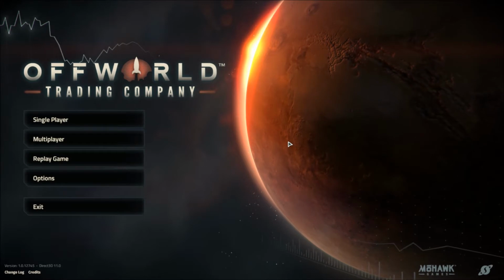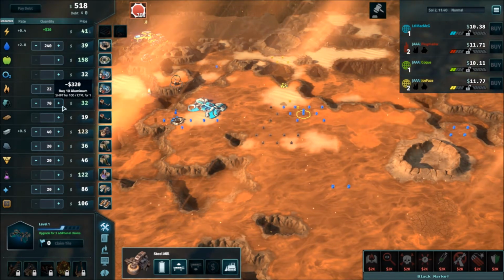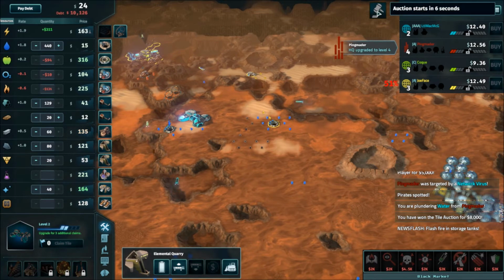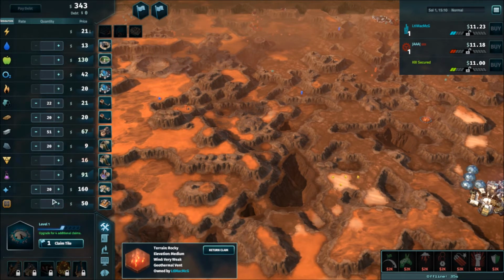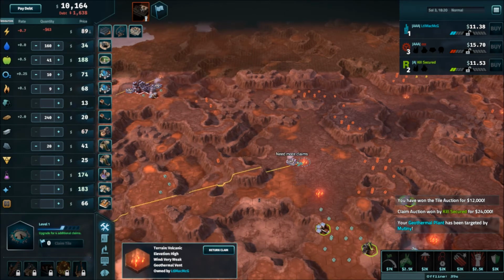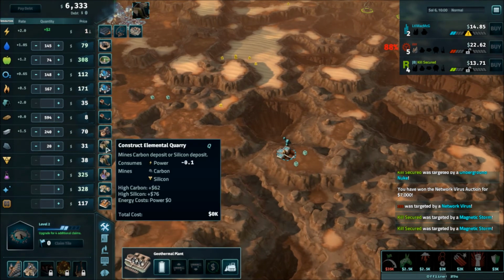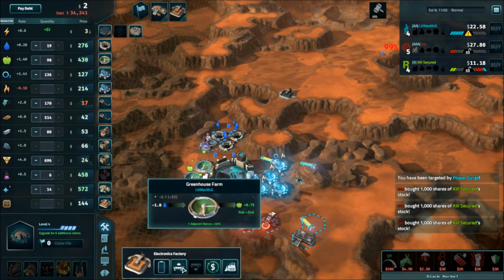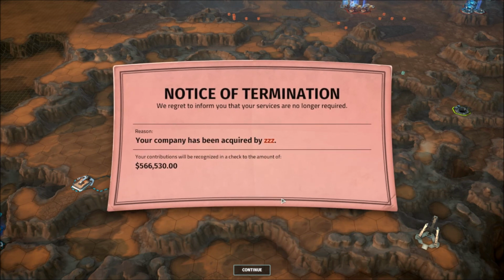LET'S PLAY!: Offworld Trading Company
Mac shows and introductory look to Off-world Trading Company. a non-combat multiplayer resource/trading competition game with some indirect sabotage elements.